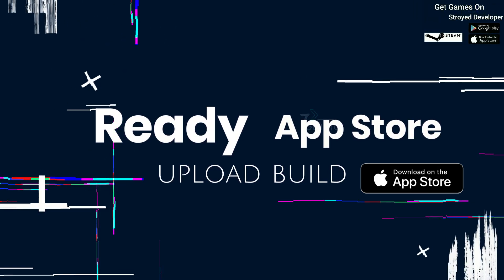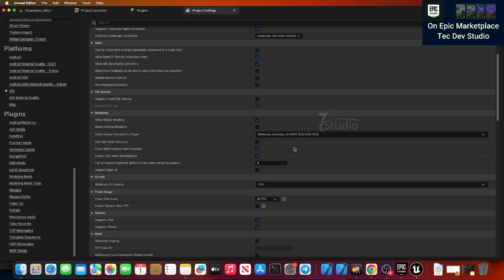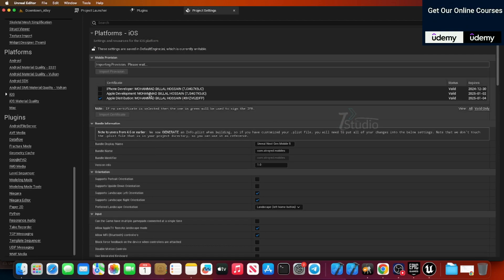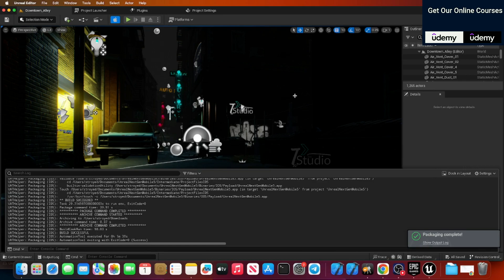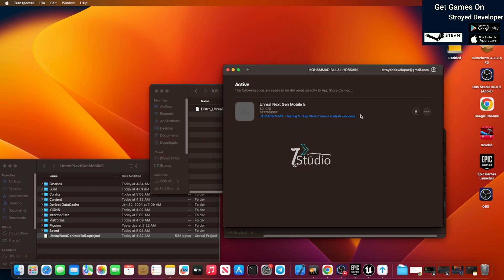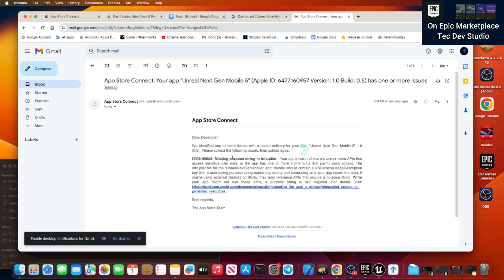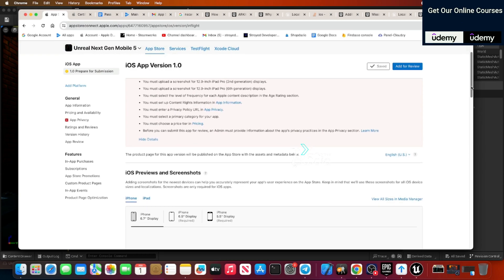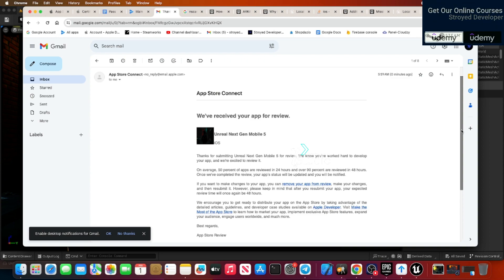Unreal Engine 5 iOS Mobile Game Export App Store Upload